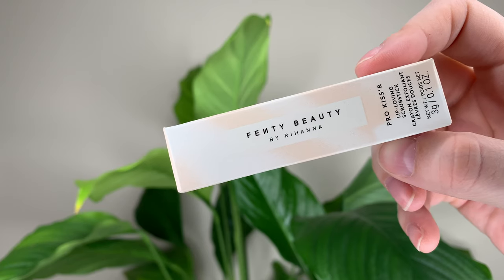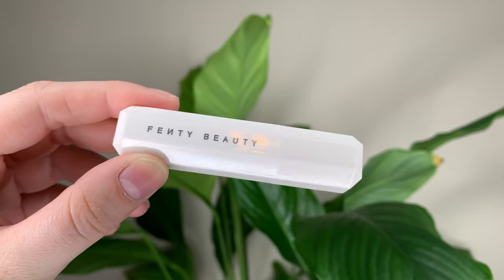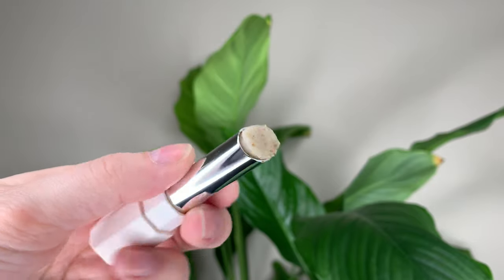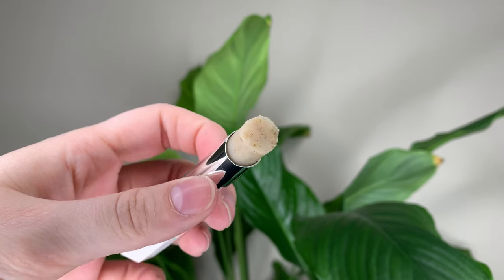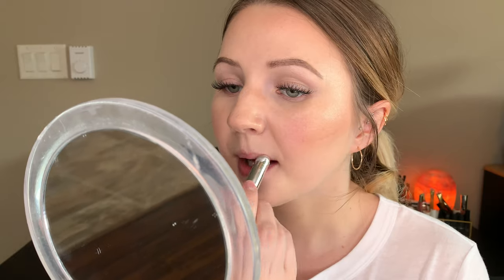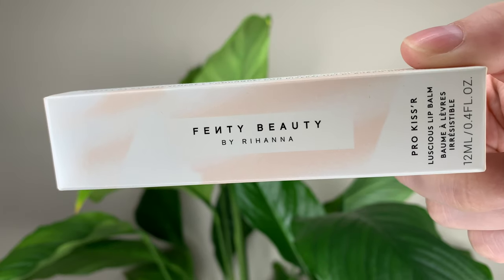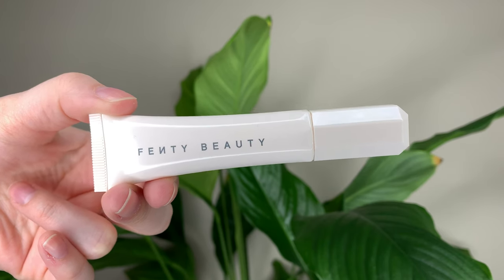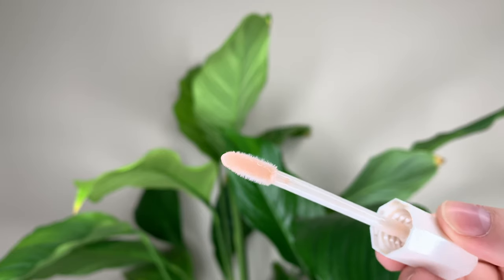Pro Kiss'r Lip-Loving Scrubstick and Luscious Lip Balm | Fenty Beauty Review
A review on two new products today from Fenty Beauty by Rihanna! The Pro Kiss'r lip scrub and lip balm. Have you tried either of these products? What are your thoughts?

PRODUCTS MENTIONED
Fenty Beauty Pro Kiss'r Lip-Loving Scrubstick
$21 CAD/$16 USD

Fenty Beauty Pro Kiss'r Luscious Lip Balm
$23 CAD/$18 USD

FACE
Yves Saint Laurent All-In-One Glow Foundation (B10)
Marc Jacobs Beauty O!Mega Bronzer Coconut Perfect Tan (104 Tan-Tastic!)
Marc Jacobs Beauty O!Mega Glaze All-Over Foil Luminizer (80 W!orth It)

LIPS
Nudestix Nude Plumping Lip Glace (Nude 04)